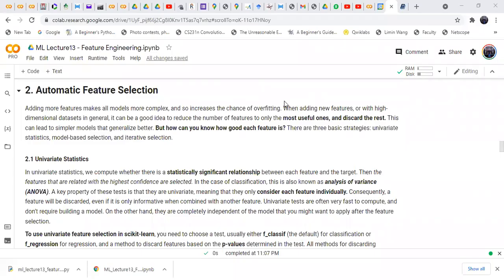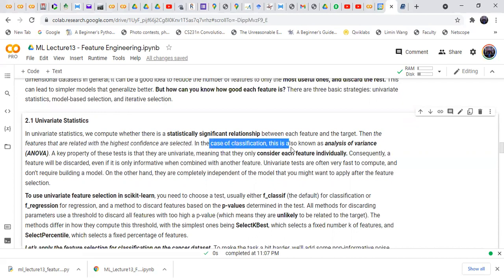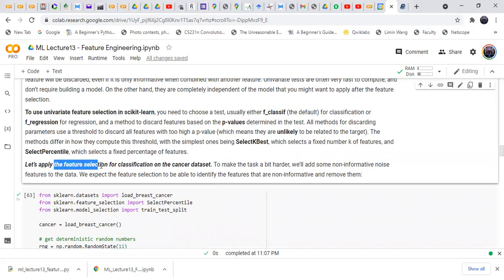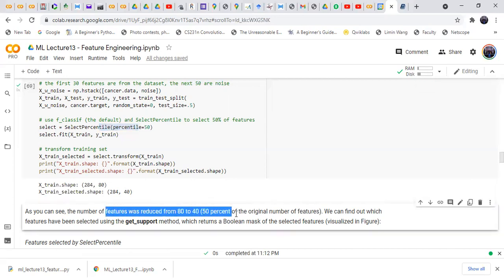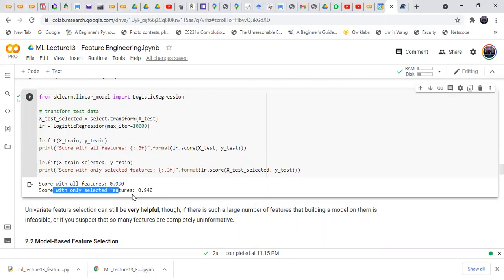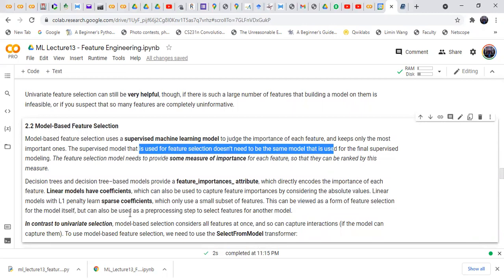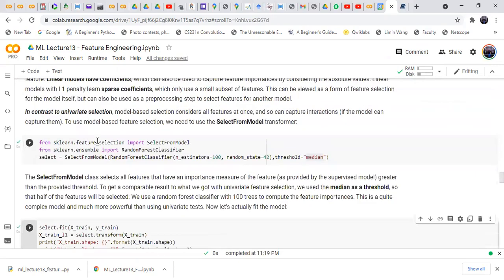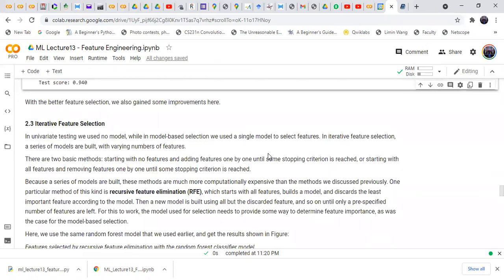ML Lect 13 - Part2 Feature Engineering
This part of lecture is also related to Feature Engineering and discuss Automatic Feature selection, i.e. Uni-variate and model-based feature selection.